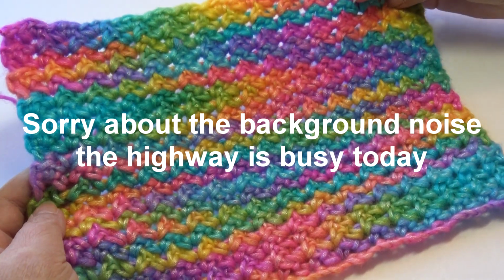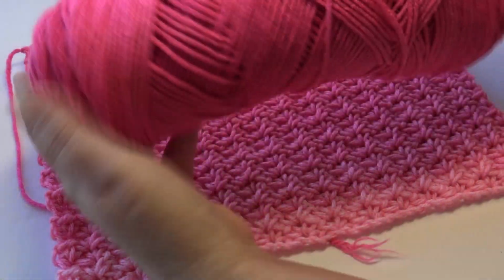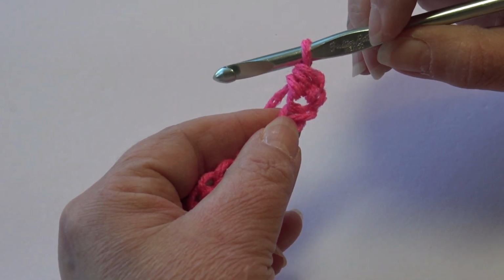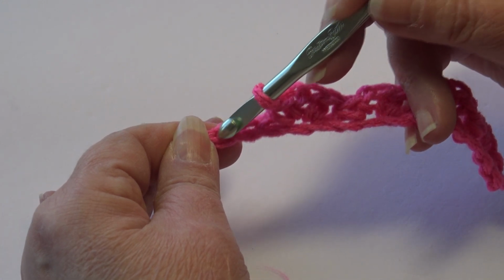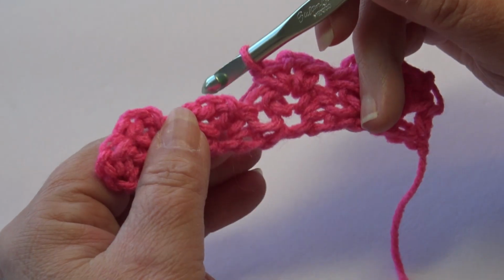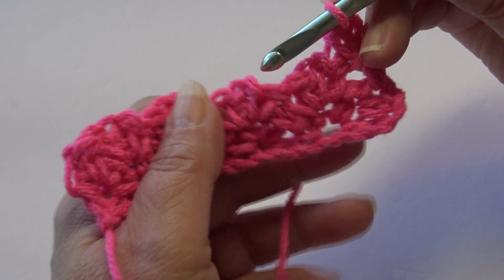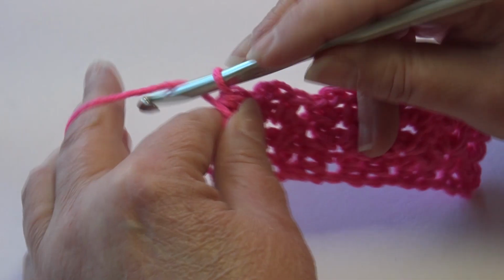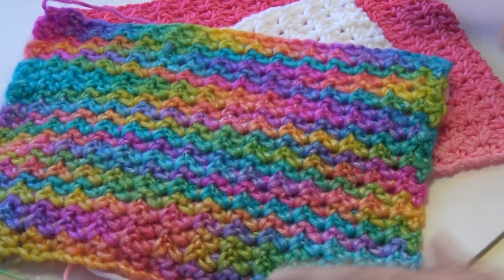SUPER EASY CROCHET STITCH - Single Crochet V Stitch - One Row Repeat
scroll down to #122 click on the name of the stitch to open file then print or download.  This super easy stitch pattern is so fun and looks amazing in all styles of crochet designs.
The stitch pattern is a one row repeat, the pattern is a multiple of 3 plus 2.   Example chain 3 x 10 = 30 then add 2 more chain for a total of 32 chains.

To see all the wonderful crochet patterns we have to offer

Creative Grandma
USA